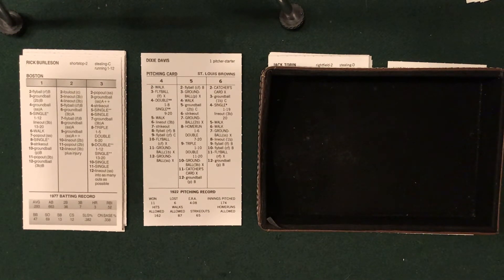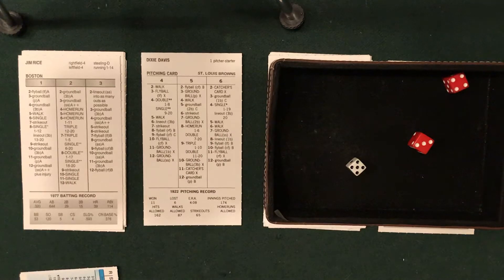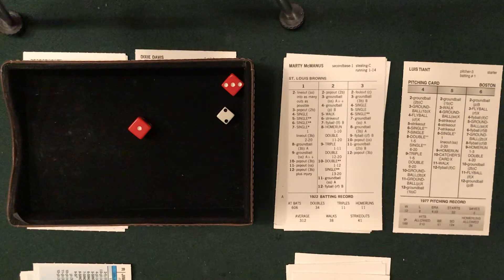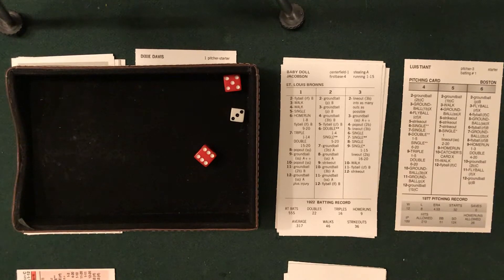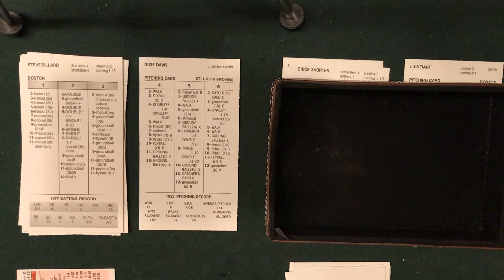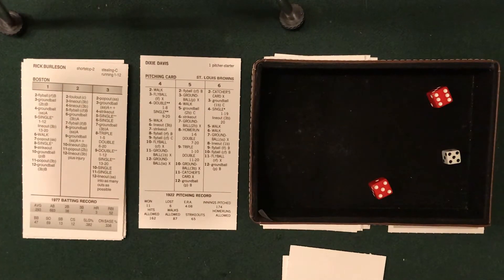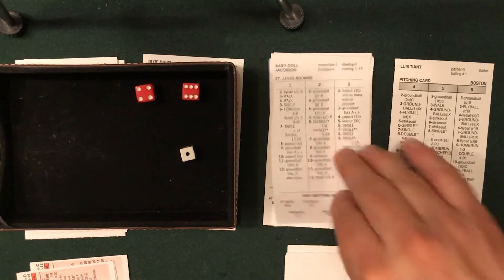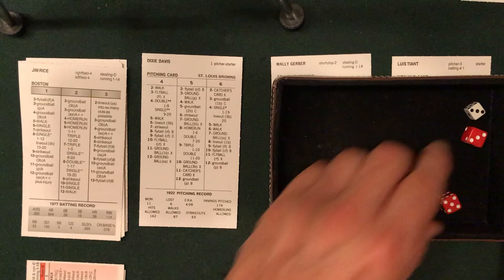Strat Time Machine 1922 Browns Game 16 - Browns vs '77 Red Sox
Game 2 of this early season series is a back and forth battle to the end.

Please be sure to check out the Youtube Channels of our Friends of the Channel
Al Redsox Fan
Stratomatic Delaware
IDJester
Clinton Parks
Tabletop Baseball Plus
Cards and Dice baseball
Higher Ground Gaming
ESPO Strat Network